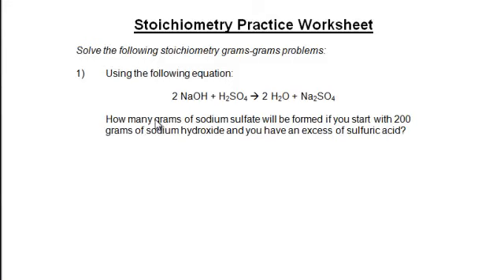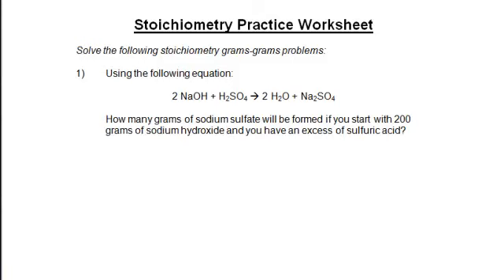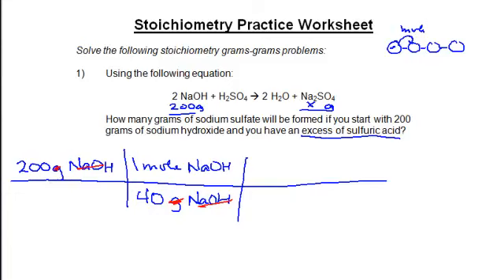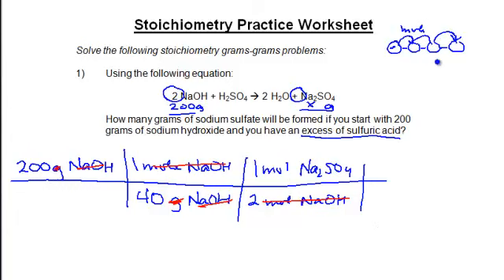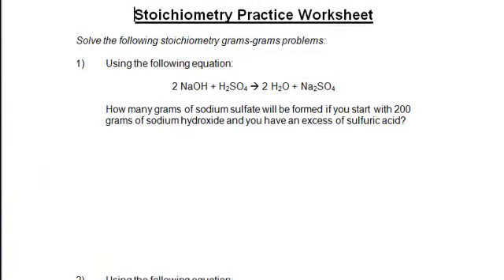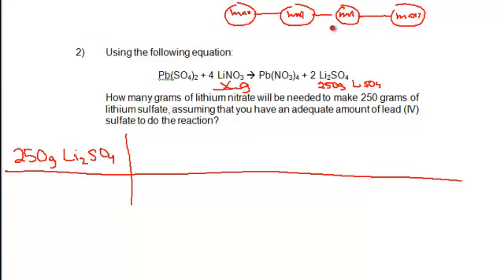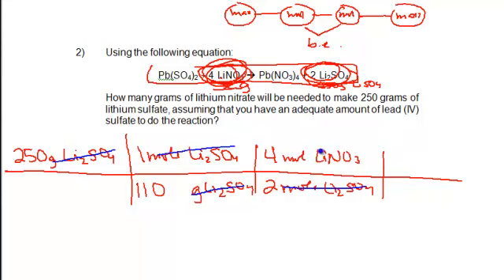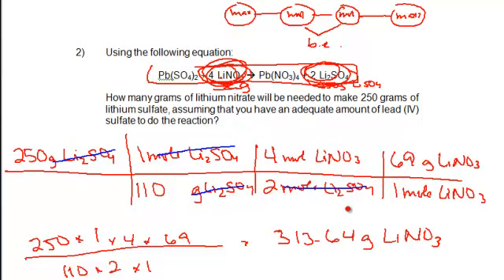mass to mass stoichiometry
stoich